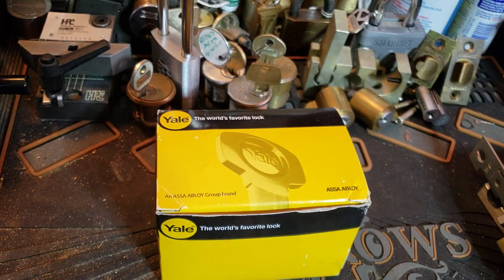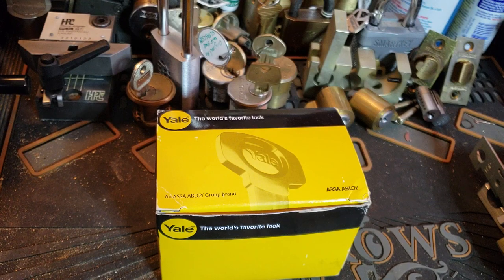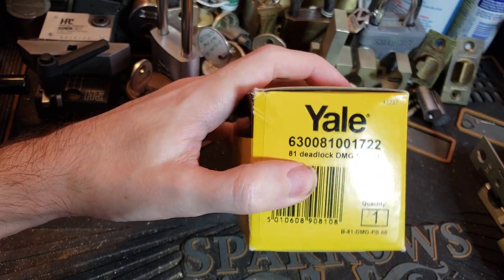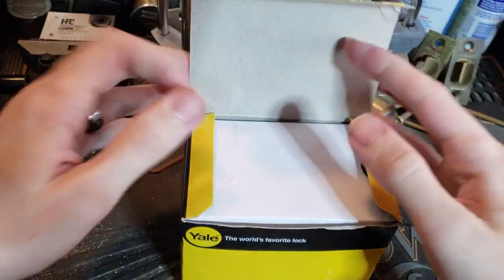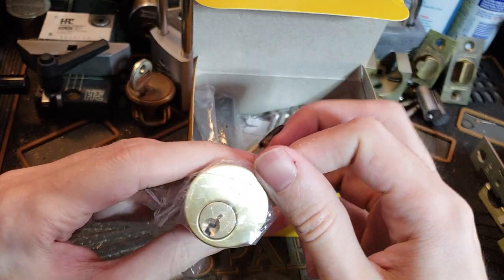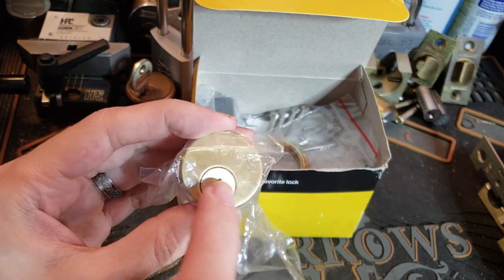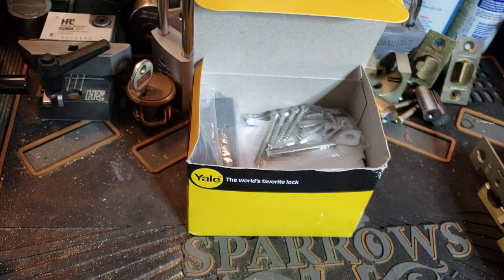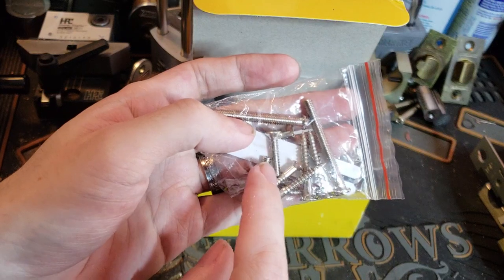(108) Yale 81 deadlock teardown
The Yale 81 "rollerbolt" deadlock is part of Yale's modern nightlatch series of rim lock designs, unlike most of the others which are essentially modern restyling of traditional latch/bolt designs the 81 rollerbolt offers a fairly unique combination deadbolt and latch function.
The rollerbolt gets its name from the unusual rolling element built into the center of the bolt which acts to reduce friction against the strike box which is a common issue with traditional deadbolts. This is combined with an unusual spring latch function which keeps the bolt partially extended under spring pressure when unlocked which allows the bolt to act like a spring catch or detent.